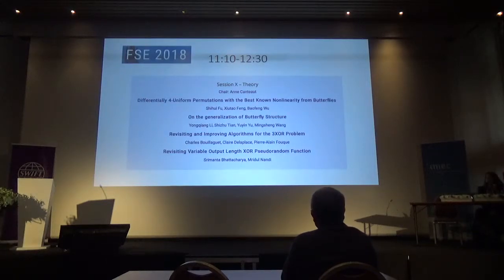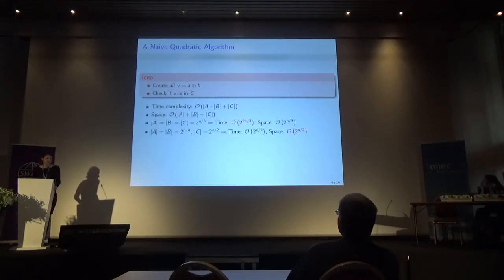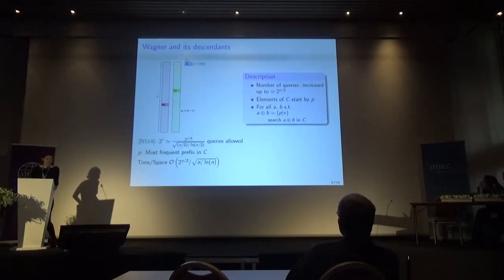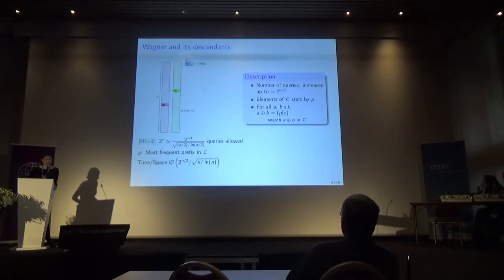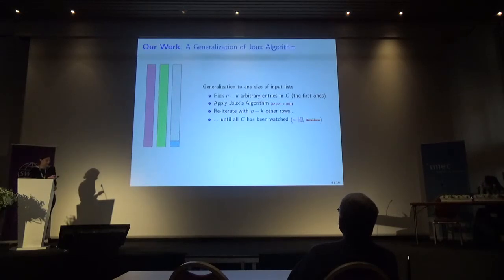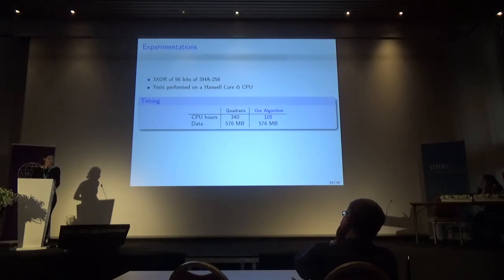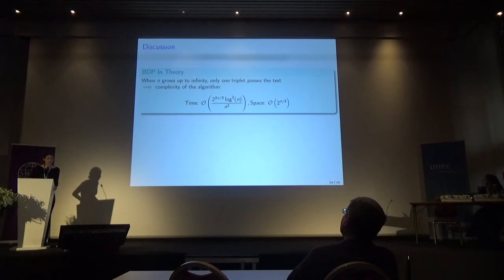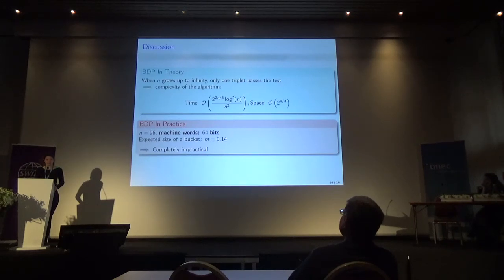FSE 2018 - Revisiting and Improving Algorithms for the 3XOR Problem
Session X – Theory

25th International Conference on Fast Software Encryption (Bruges, Belgium, 2018)